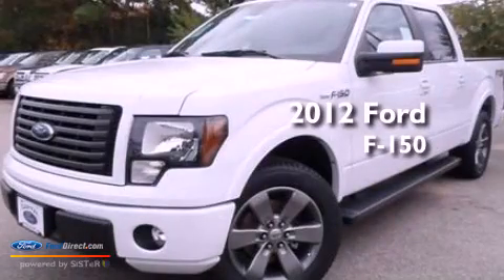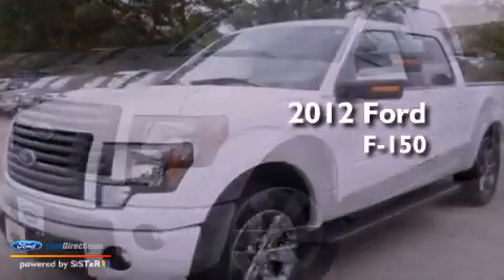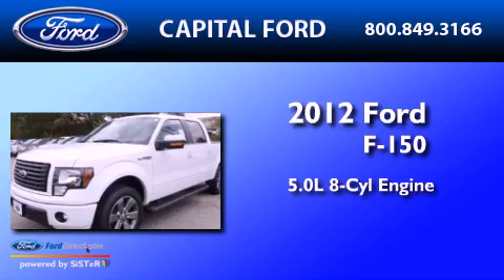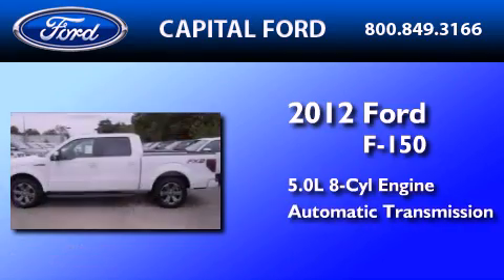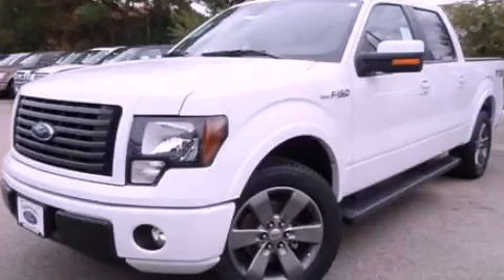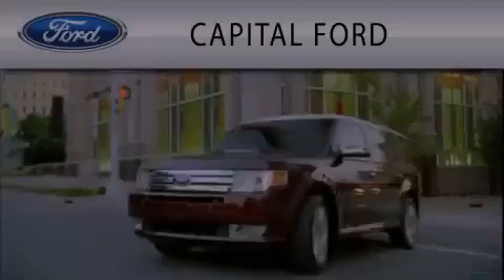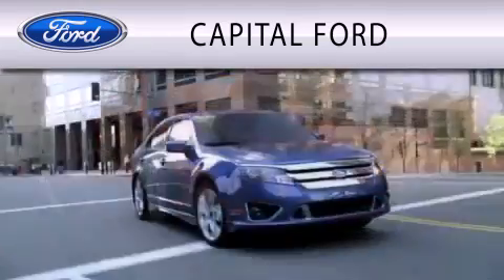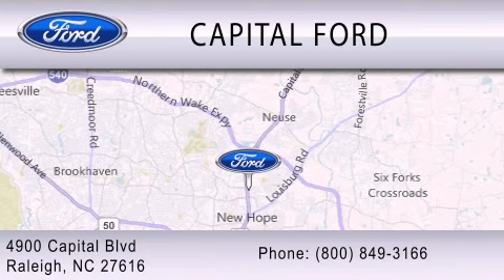2012 FORD F-150 Raleigh NC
Year : 2012
 Make : FORD
 Model : F-150
 Engine : 5.0L V8 32V MPFI DOHC FLEXIBLE FUEL
 Trans . : 6-SPEED AUTOMATIC
 Exterior : OXFORD WHITE
 Miles : 23
 Interior : BLACK
 Stock : 40307

 4900 Capital Blvd.